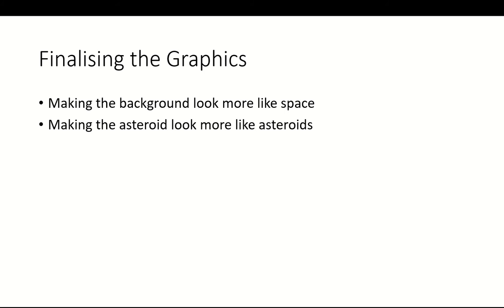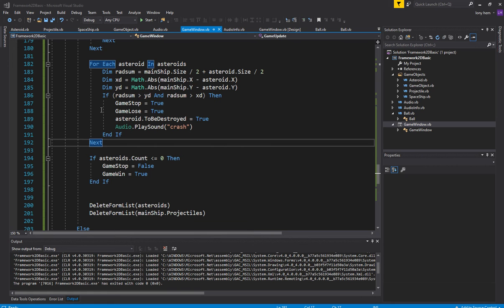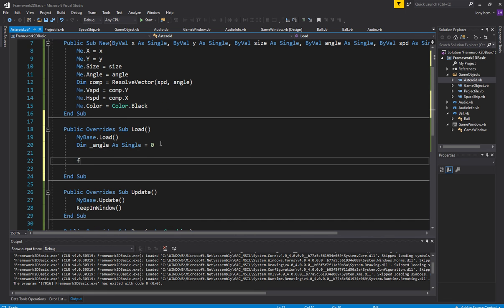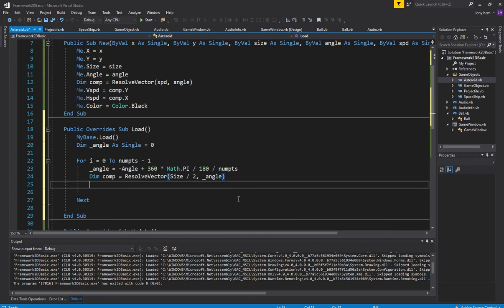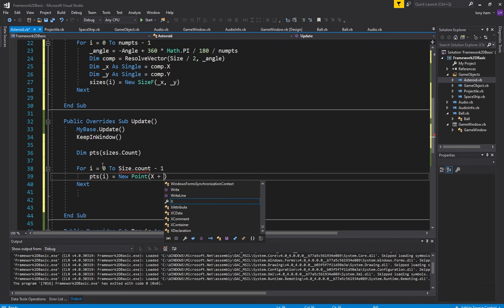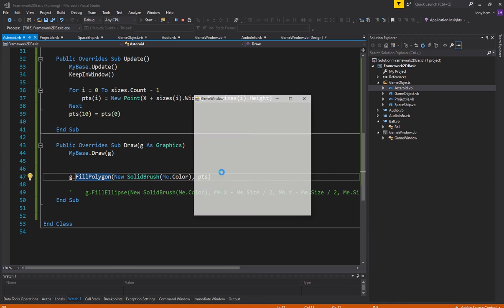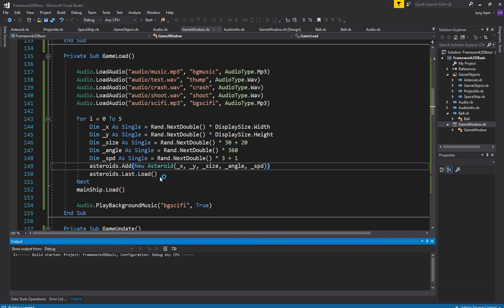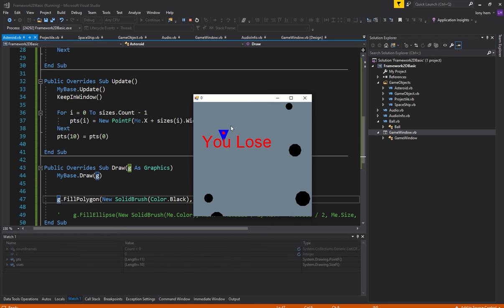VBGN111-1 - VB.NET Asteroids Game - Finalise the asteroids graphic - part 1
, this series investigates building an asteroids game from the 2D game framework. If you are unfamiliar with VB.NET basics, please complete the introductory course to VB.NET first